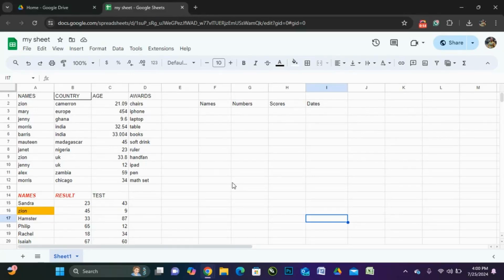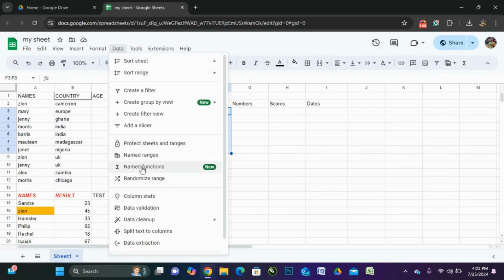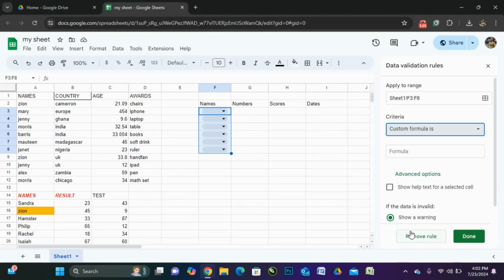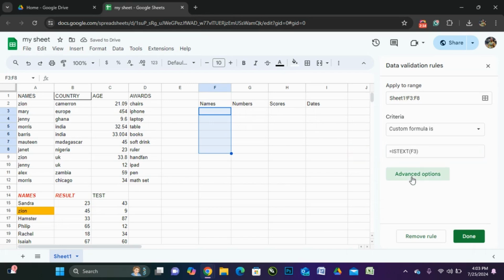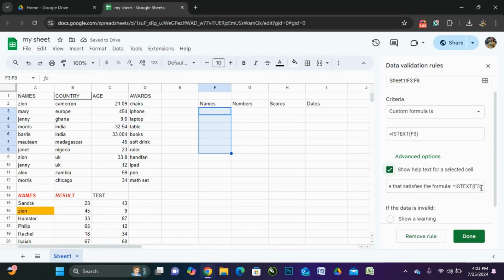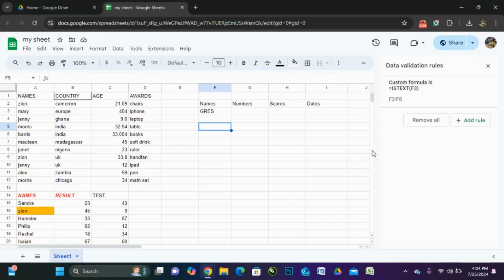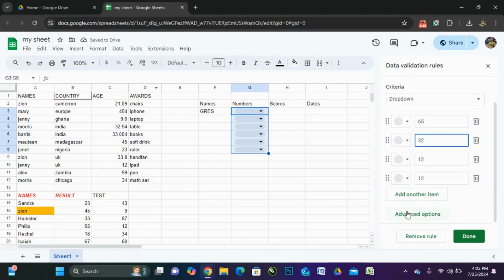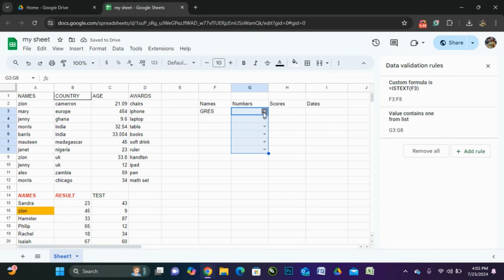Google Sheets: How To Adjust Data Validation Syntax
Learn how to adjust data validation syntax in Google Sheets with our comprehensive tutorial. This video will guide you through the process of setting up and modifying data validation rules to ensure your data entries meet specific criteria, helping you maintain accurate and clean spreadsheets.